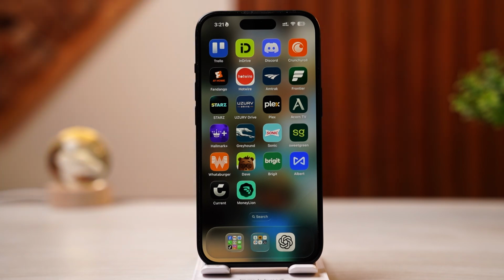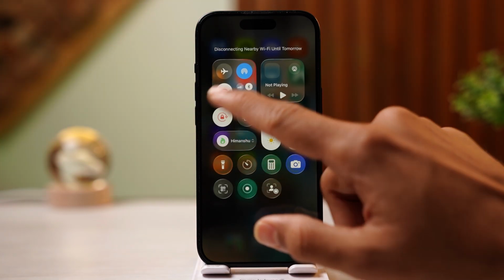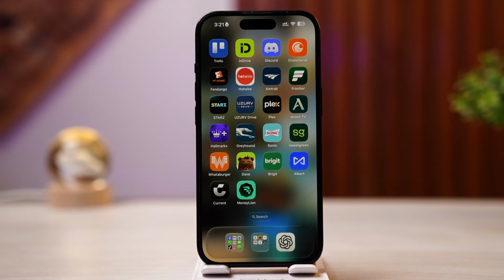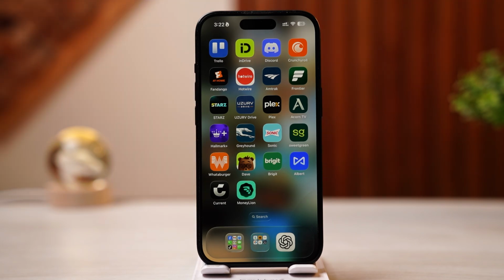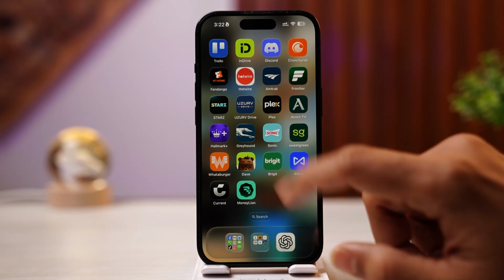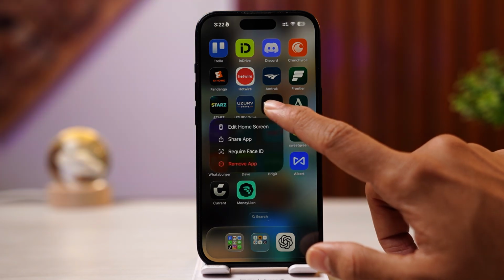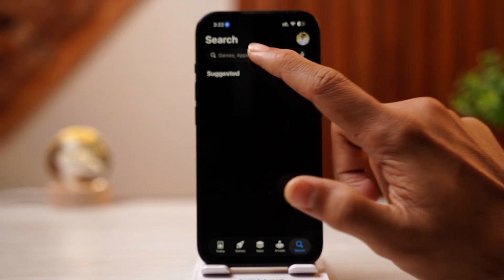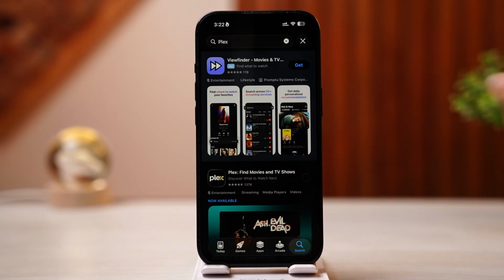Plex Not Working? Here’s the Fix | App Crashing & Streaming Issue Solution (2026)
If Plex is not working, crashing, or not loading properly, this video will help you fix it quickly and easily. This step-by-step guide covers the most common issues and solutions for fixing Plex on Android, iPhone, smart TV, and web browsers.

You’ll learn how to fix problems like app not opening, buffering issues, server connection errors, login failures, and blank screens.

This tutorial also shows you how to clear cache, update the app, check your internet connection, and troubleshoot server-related or playback issues.

By the end of this video, you’ll be able to get Plex working again and enjoy smooth streaming without interruptions.